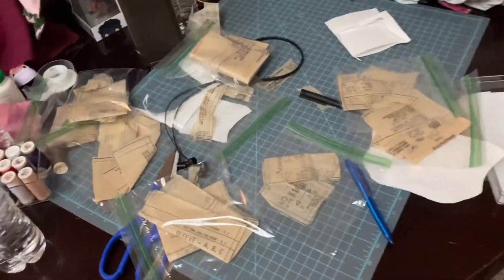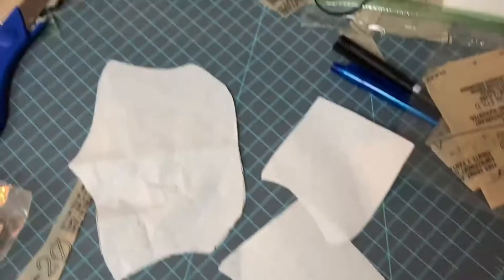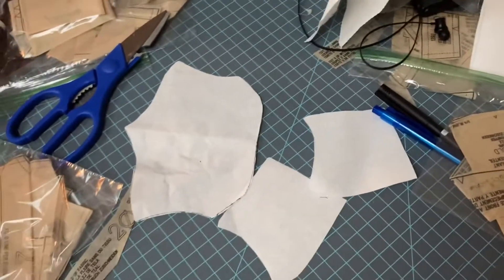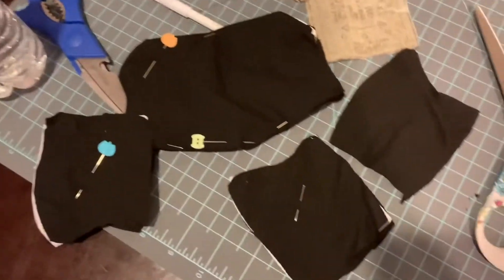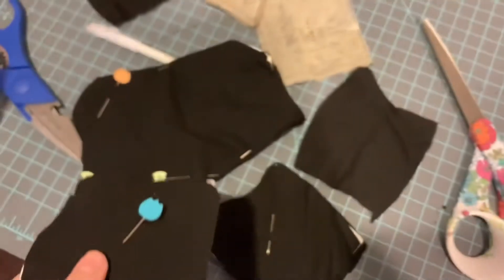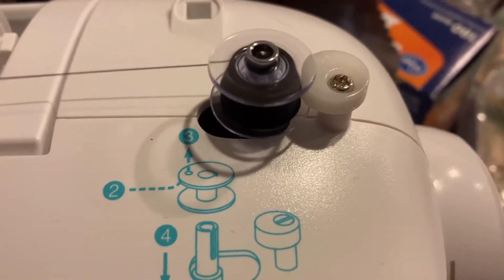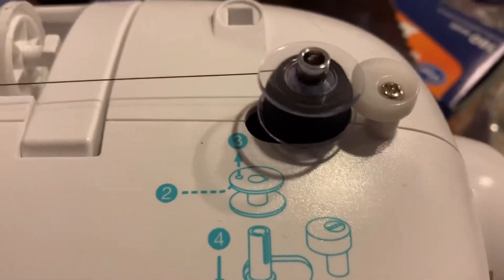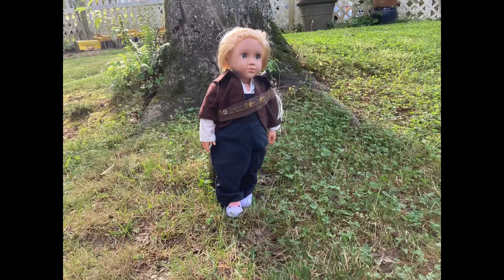I made a corset for my doll! Here’s how!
This corset was apart of a niki  Nihachu costume!

Music used

- Kurt Stewart × Lomme - Window Seat
- Provided by Lofi Records

Pattern used simplicity 1392

monster high ooak ever after high sewing vintage sewing  American girl doll 18 inch dolls  DREAM SMP DSMP DOLL SEWING OOAK AMERICAN GIRL DOLS  SEWING MADE BY HAND CRAFTS painting speedpaints morgon donner  Bernadette banner steampunk sewing machine Nihachu sewing asmr asmr